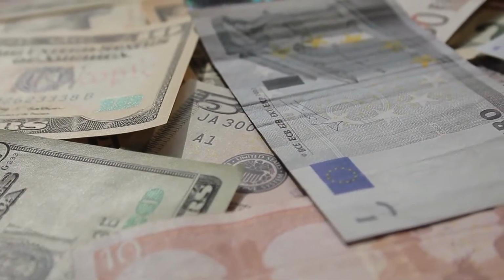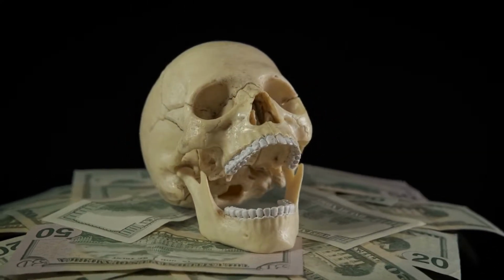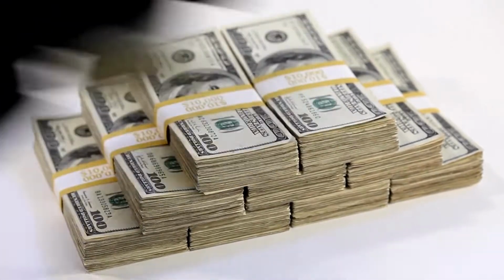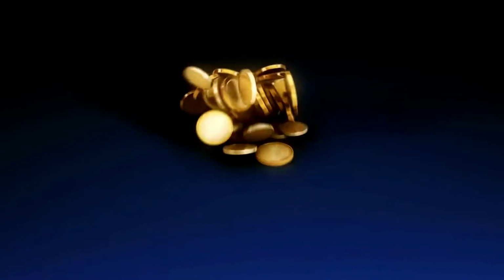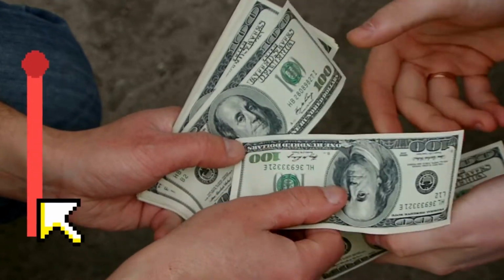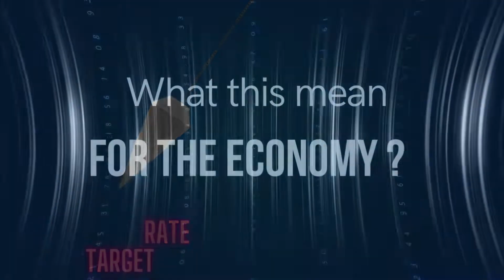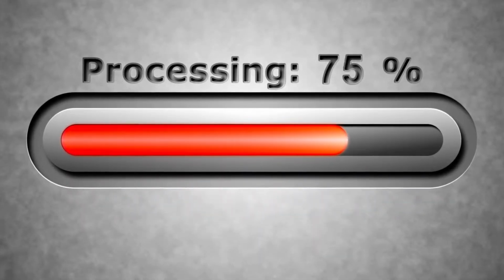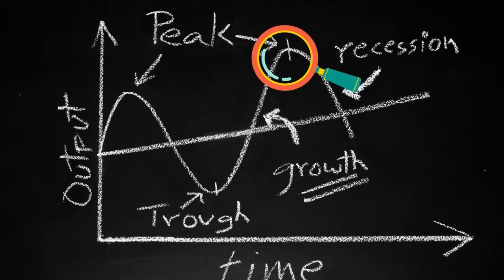Fractional Reserve Banking: How to Create Money Out of Nothing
The Fractional Reserve Banking System is the system that most banks use to operate. It's a system that allows banks to lend money that they don't actually have, and it's one of the pillars behind why the global economy runs the way it does. This video explains how the system works, and why it's so important to our economy.

After watching the video what do you think about this banking system? do you think is the world's largest financial scam, or just a convenient tool that can be abused? what would you change about it?

Sources

Alifanov, Sergey. On the Dangers Inherent In a Fractional Reserve Banking System, Monetary Thought-Trinity College Dublin,

Money Facts: 169 Questions and Answers on Money, A Supplement to A Primer on Money. With Index. 88th Congress, 2d Session. September 21, 1964

"Banish Fractional Reserve Banking for Real Reform." FT.Com, 2013. ProQuest

Sveriges Riksbanken. “Sveriges Riksbank Is Founded.” Sveriges Riksbank Is Founded | Sveriges Riksbank,

Sheard, Paul. Repeat After Me: Banks Cannot And Do Not "Lend Out" Reserves, Standard & Poor's Rating Services, 13 Aug. 2013,

Roche, Cullen. What is “Fractional Reserve Banking”? Newstex, San Diego, 2021. ProQuest

White, Lawrence H. “Fractional Reserve Banking.” Mercatus Center, 15 Sept. 2019,

The information contained in these videos was obtained from publicly available sources, has not been independently verified by Markats, may not be current, and Markats has no obligation to provide any updates or changes. All concepts and topics are as of the date of recording. These videos are not financial research. Markats is not providing any financial, economic, legal, accounting, or tax advice or recommendations in these videos. The information contained in these videos does not constitute investment advice or an offer to buy or sell securities from Markats to the viewer, and should not be relied upon to evaluate any potential transaction.
In addition, the receipt of these videos by any viewer is not to be taken to constitute such a person a client of Markats. Markats makes any representation or warranty, express or implied, as to the accuracy or completeness of the statements or any information contained in this video and therefore any liability (including in respect of direct, indirect or consequential loss or damage) is expressly disclaimed.